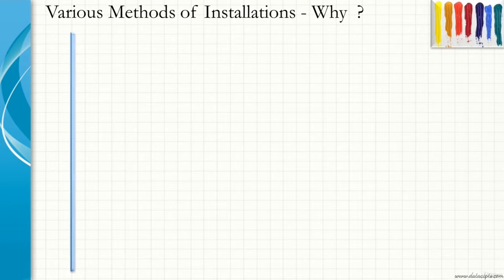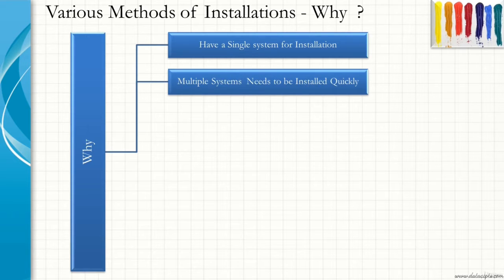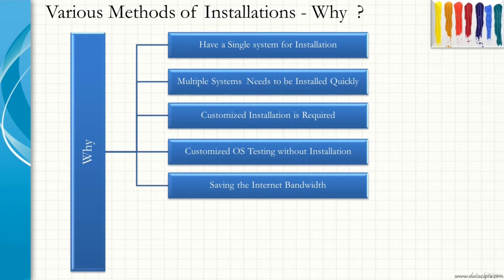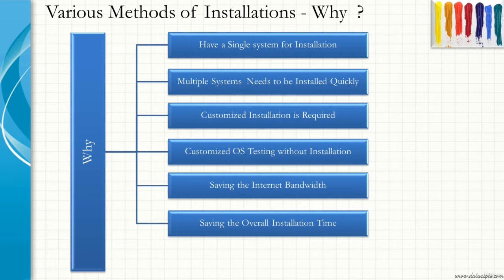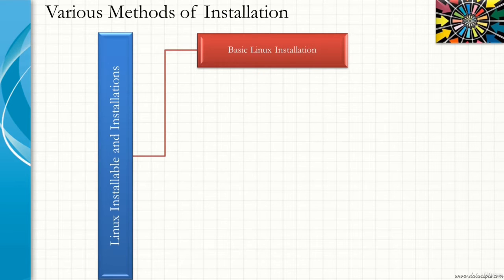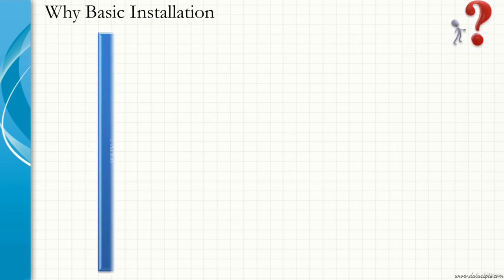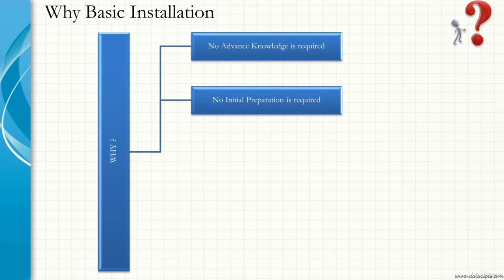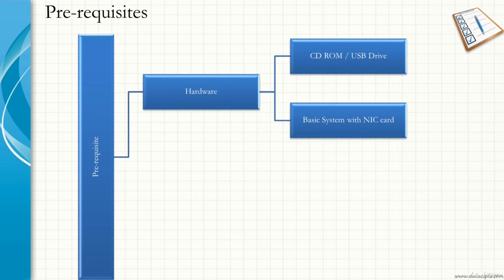Types of Linux Installations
This video talks about various types of Linux installations. It provides you an insight into scenarios in sync with the requirements of installations.